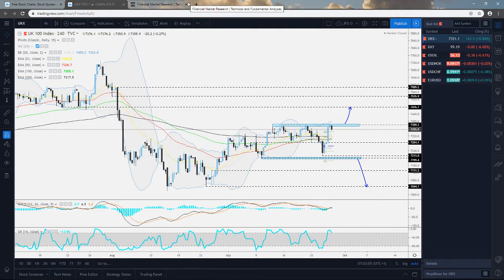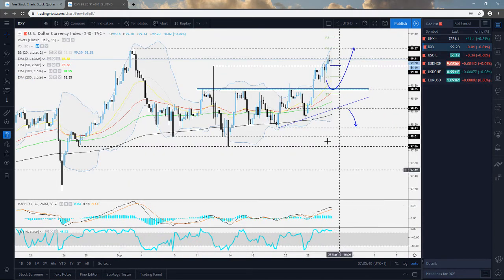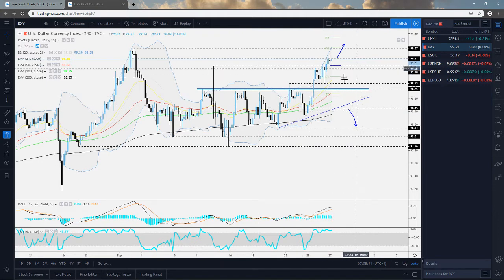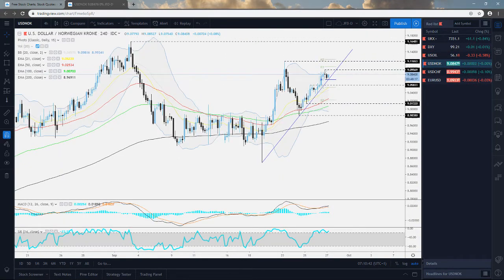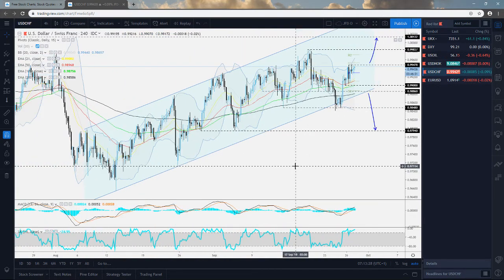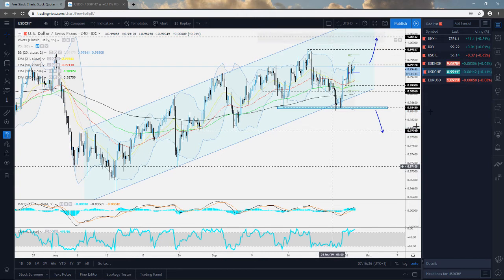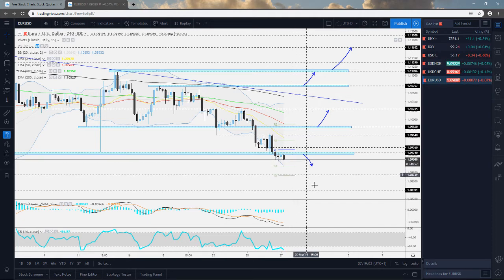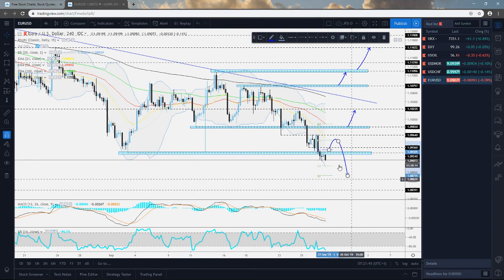JFD Trader's Espresso - 27/09/2019 - FTSE100, DXY, WTI Oil, USDNOK, USDCHF, EURUSD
Technical analysis of FTSE100, DXY, WTI Oil, USDNOK, USDCHF, EURUSD with Darius Anucauskas